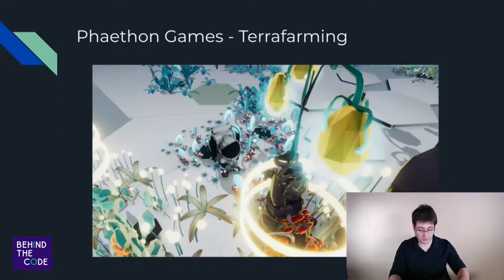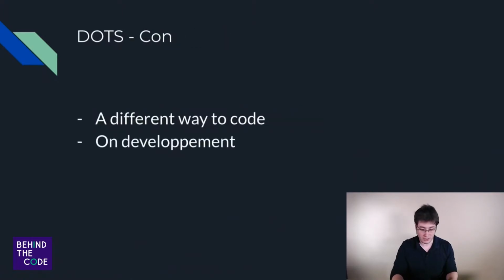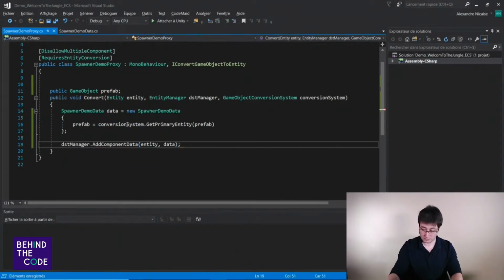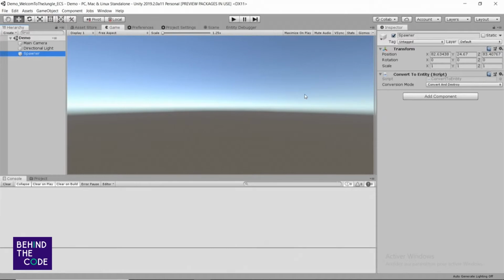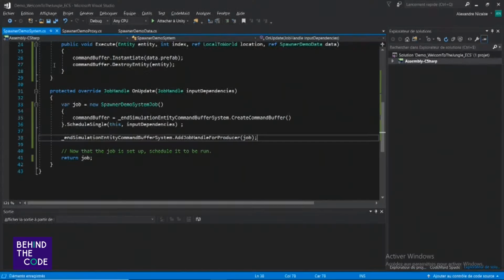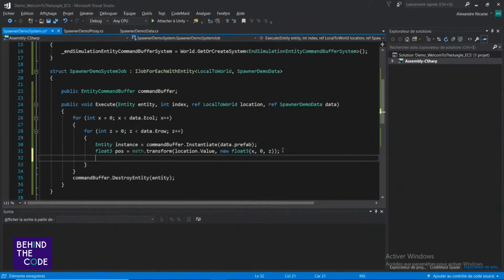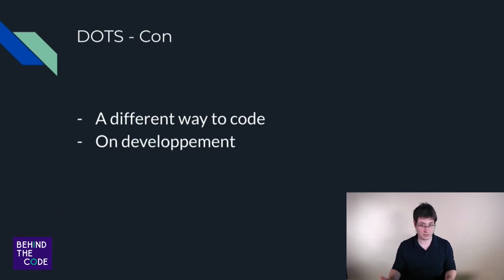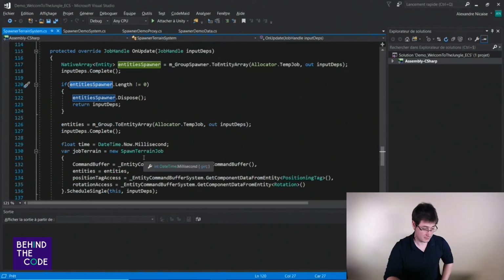BEHIND THE CODE Live Coding : Building powerful games with DOTS by Unity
In this live coding session, Alexandre Nicaise, a Unity 3D developer working at Phaethon Games, explains how to use the Data-Oriented Tech Stack (DOTS) in Unity as a way of dealing with performance issues in games.